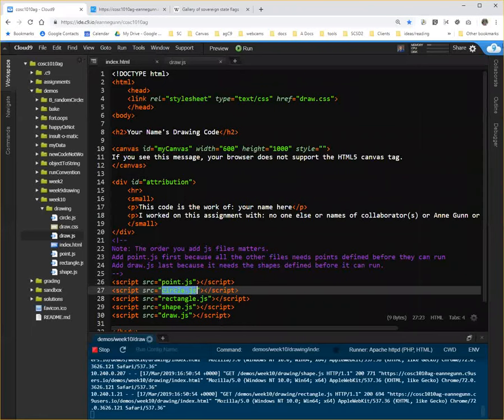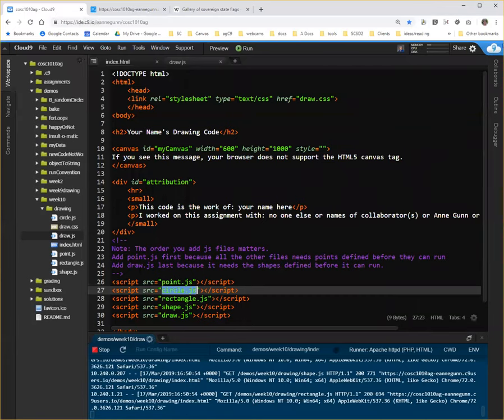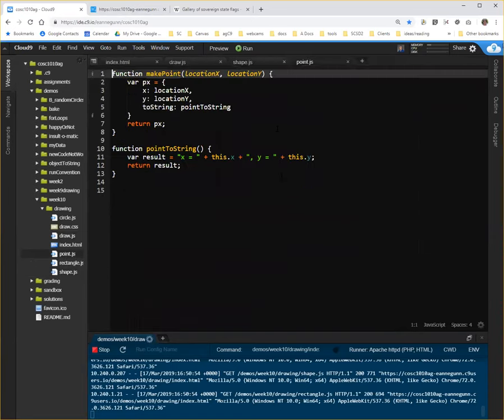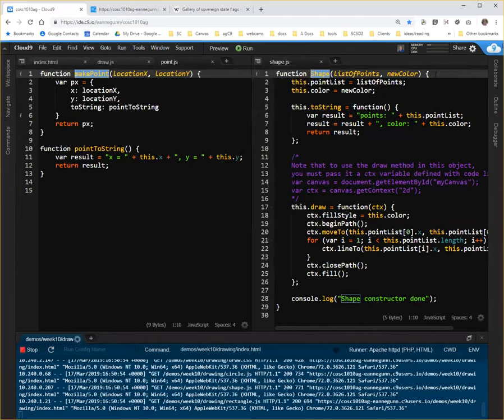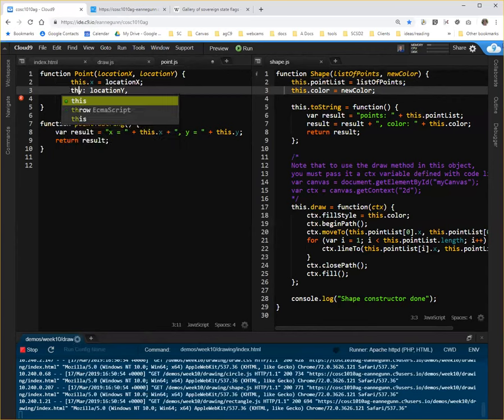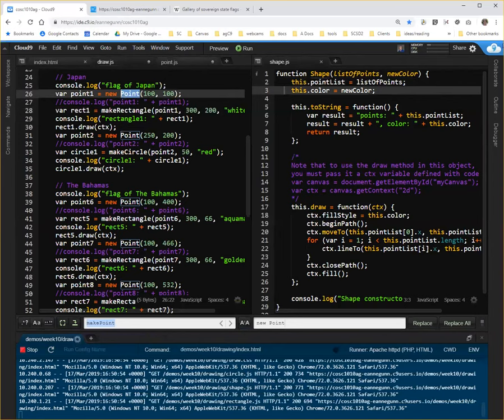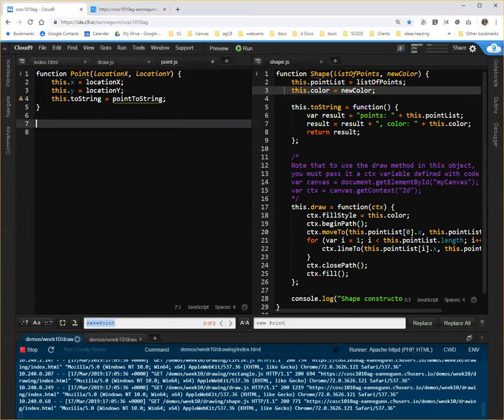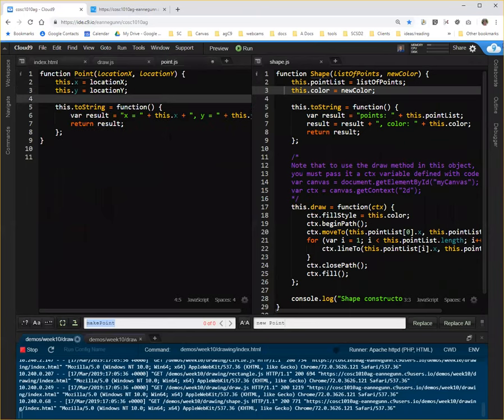Constructors Part 1: Convert makePoint function to Point Constructor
This week we move to full-fledged Constructors for our objects. In this vid, I show you how to convert last week's makePoint function, which returned a Point object to a Point Constructor